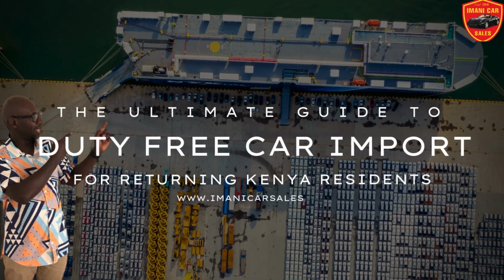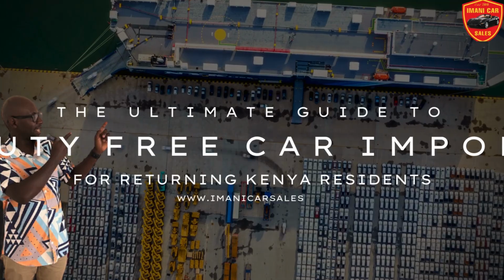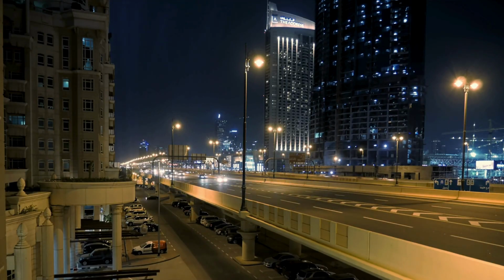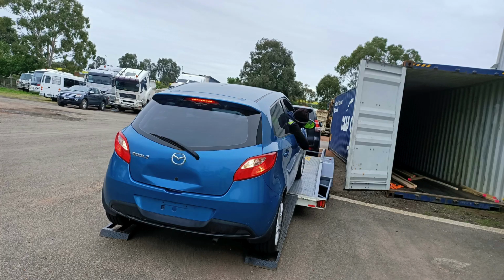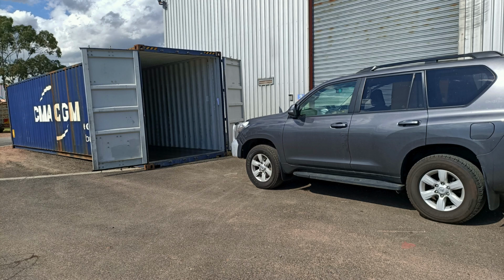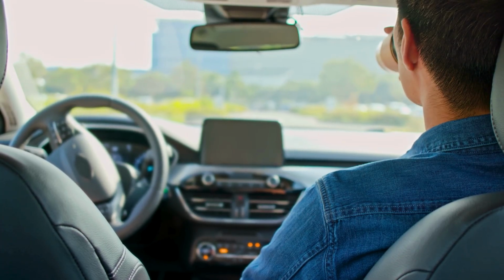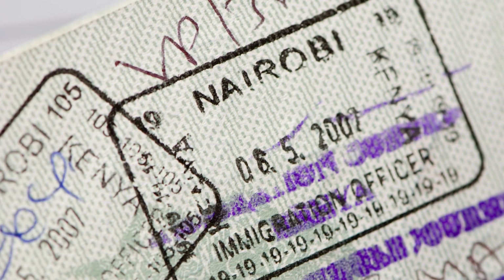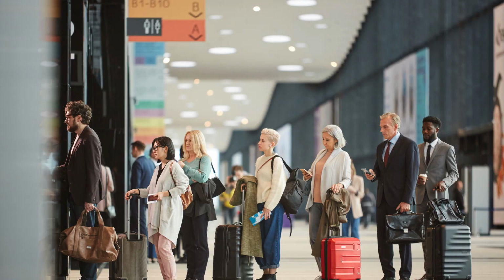The Ultimate Guide to Importing a Car Duty-Free to Kenya (2026) | Returning Residents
Are you a Kenyan returning resident planning to import a car duty-free in 2026?
This video is your complete, step-by-step guide to understanding how duty-free car importation to Kenya really works — straight from experts who handle the process end-to-end.

In this episode, we cover:
✔️ Who qualifies for duty-free car import to Kenya
✔️ Eligible vehicle types (personal cars only – not commercial vehicles)
✔️ Import rules, age limits, and documentation
✔️ Shipping timelines and costs
✔️ KRA clearance process explained
✔️ Common mistakes that lead to penalties or delays
✔️ How returning residents save KES 800,000 – 1.5M legally

This free guide is ideal if you are:
• Returning to Kenya after living abroad
• Planning to ship a personal car duty-free
• Unsure about KRA rules and eligibility
• Avoiding costly import mistakes

📍 About Us – Duty Free Auto Imports (by Imani Car Sales)
We help Kenyans in the diaspora import personal vehicles duty-free with full compliance — from eligibility checks to shipping and KRA clearance.

📍 Address: 18A Gladstone Road, Mount Dandenong North, VIC, Australia